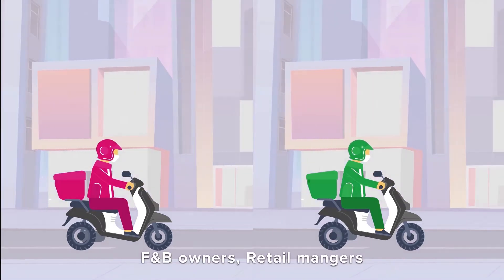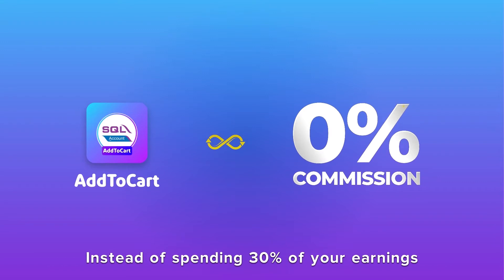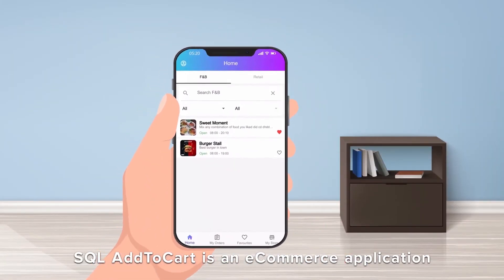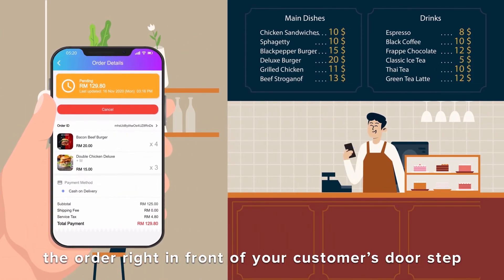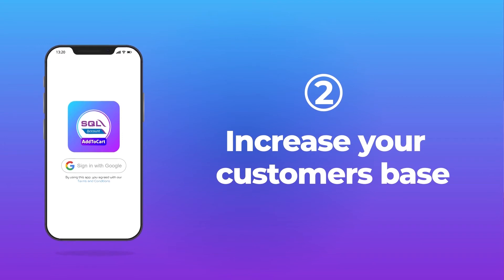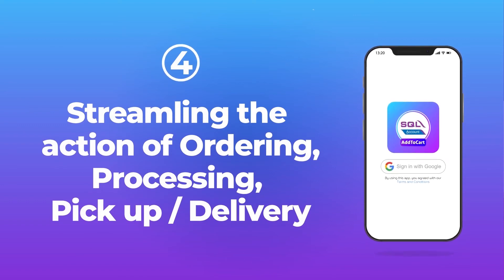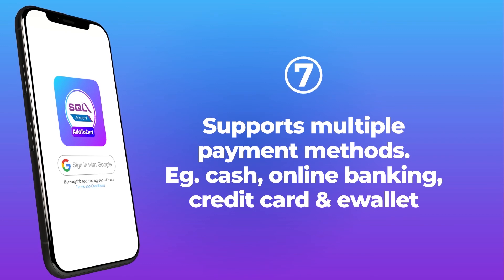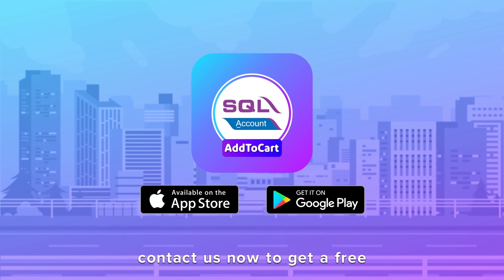SQL AddToCart Mobile App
[ F&B owners, Retail managers, & e-commerce entrepreneurs ] 𝐬𝐭𝐨𝐩 𝐰𝐚𝐬𝐭𝐢𝐧𝐠 𝐡𝐚𝐫𝐝-𝐞𝐚𝐫𝐧𝐞𝐝 𝐦𝐨𝐧𝐞𝐲 𝐨𝐧 𝐚 𝟑𝟎% 𝐜𝐨𝐦𝐦𝐢𝐬𝐬𝐢𝐨𝐧 𝐟𝐞𝐞 for your 3rd part e-commerce platform when you can 𝐠𝐞𝐭 𝐭𝐡𝐞 𝐞𝐱𝐚𝐜𝐭 𝐬𝐚𝐦𝐞 𝐬𝐞𝐫𝐯𝐢𝐜𝐞𝐬 𝐟𝐨𝐫 𝐟𝐫𝐞𝐞!

Instead of spending 30% of your earnings on these avoidable expenses, spend it on issuing customer discounts for your products! With the discounts, you can increase customer loyalty and improve brand image.

SQL AddToCart is an eCommerce application for your business.

Regardless of your business nature, or if you are running a physical shop or an online one, AddToCart is here to help you digitize the entire trading process. 𝐅𝐫𝐨𝐦 𝐩𝐥𝐚𝐜𝐢𝐧𝐠 𝐚𝐧 𝐨𝐫𝐝𝐞𝐫 𝐭𝐨 𝐝𝐞𝐥𝐢𝐯𝐞𝐫𝐢𝐧𝐠 𝐭𝐡𝐞 𝐨𝐫𝐝𝐞𝐫 𝐫𝐢𝐠𝐡𝐭 𝐢𝐧 𝐟𝐫𝐨𝐧𝐭 𝐨𝐟 𝐲𝐨𝐮𝐫 𝐜𝐮𝐬𝐭𝐨𝐦𝐞𝐫’𝐬 𝐝𝐨𝐨𝐫𝐬𝐭𝐞𝐩, 𝐦𝐚𝐧𝐚𝐠𝐞 𝐢𝐭 𝐚𝐥𝐥 𝐰𝐢𝐭𝐡 𝐀𝐝𝐝𝐭𝐨𝐜𝐚𝐫𝐭.

Why should you use AddToCart?
✅ Free mobile application
✅ Increase your customer base
✅ Combines retail shops, F&B services, and other services all in one mobile app
✅ Streamlining the action of Ordering- Processing- Pick up & Delivery
✅ Increase convenience of ordering from multiple stores on one platform
✅ Manage delivery and self-pickup time
✅ Supports multiple payment methods. Eg. cash, online banking, credit card & ewallet
✅ integrated with SQL Accounting Software

🔥 𝐒𝐞𝐧𝐝 𝐚 𝐦𝐞𝐬𝐬𝐚𝐠𝐞 𝐨𝐫 𝐜𝐨𝐦𝐦𝐞𝐧𝐭 𝐢𝐧 𝐭𝐡𝐞 𝐏𝐌 𝐭𝐨 𝐠𝐞𝐭 𝐚 𝐅𝐑𝐄𝐄 𝐀𝐝𝐝𝐓𝐨𝐂𝐚𝐫𝐭 𝐦𝐨𝐛𝐢𝐥𝐞 𝐚𝐩𝐩 𝐟𝐨𝐫 𝐲𝐨𝐮𝐫 𝐛𝐮𝐬𝐢𝐧𝐞𝐬𝐬! See less